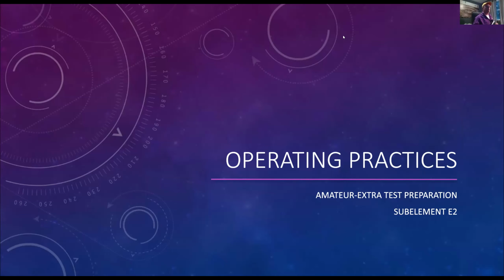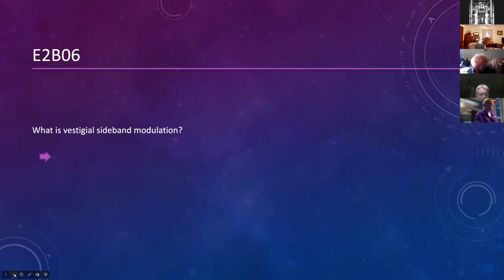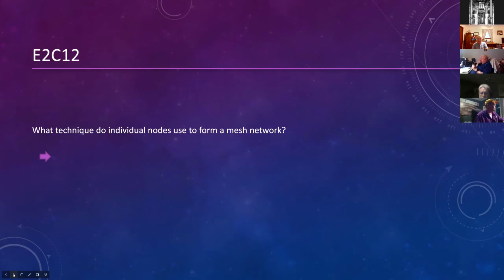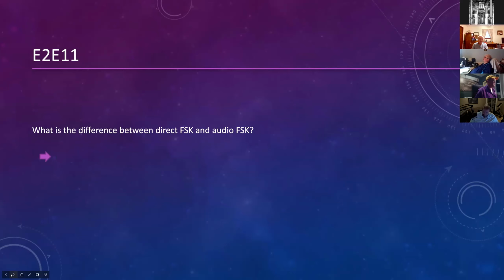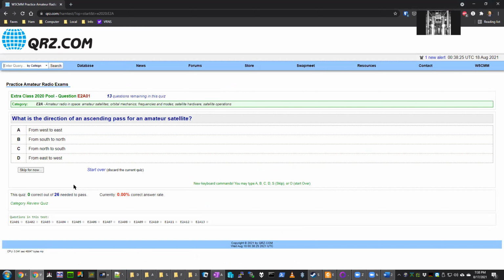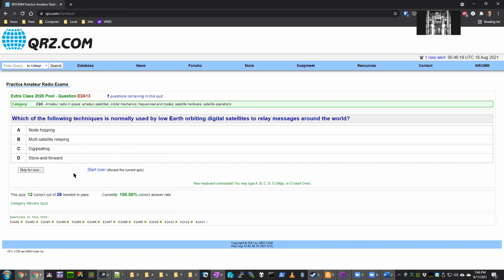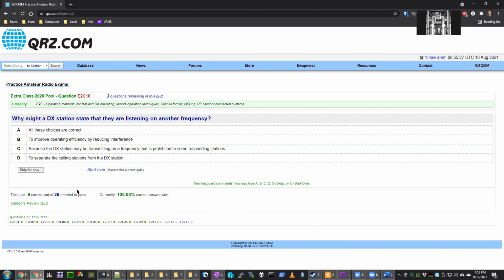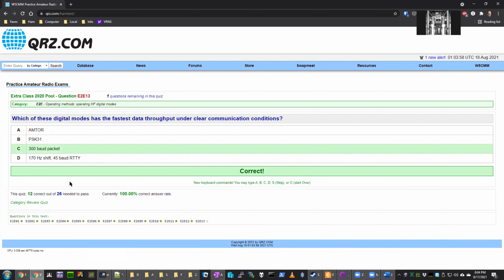2021 Extra Study Group Session 2